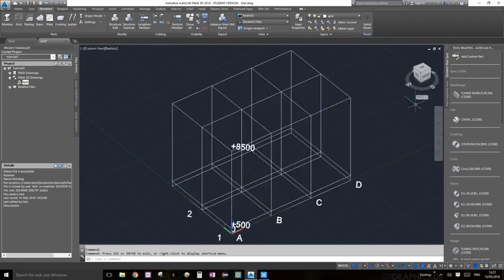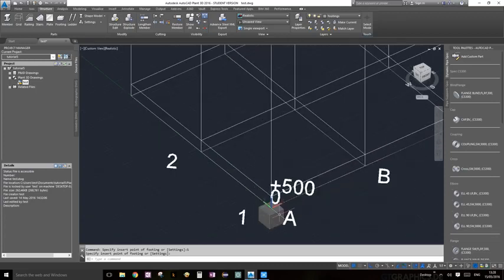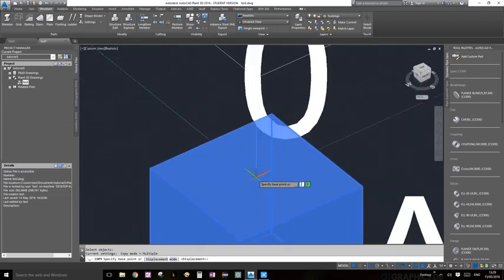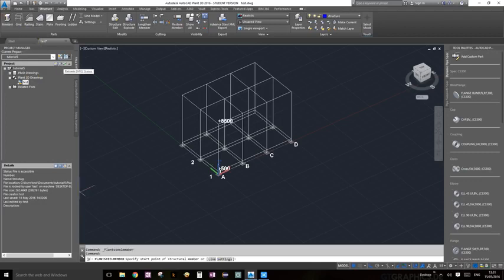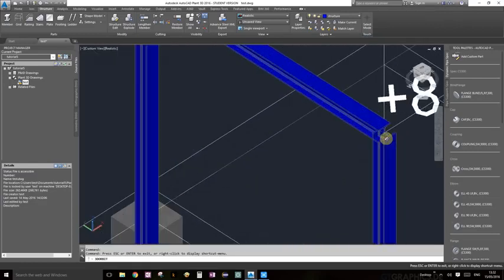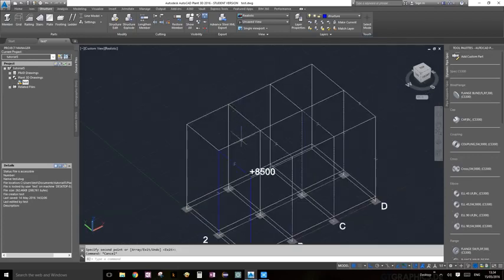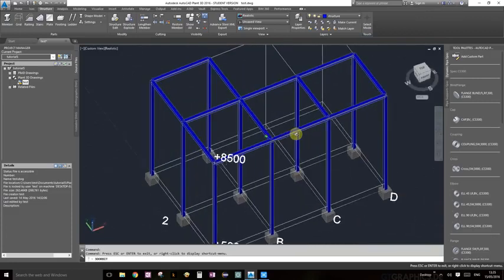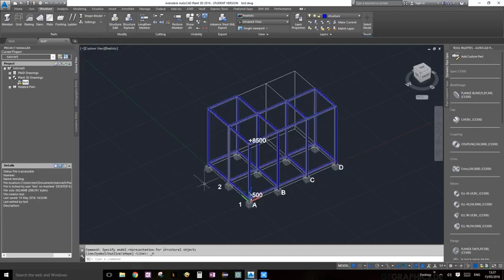Tutorial 3 AutoCAD Plant 3D Adding footings and structural members